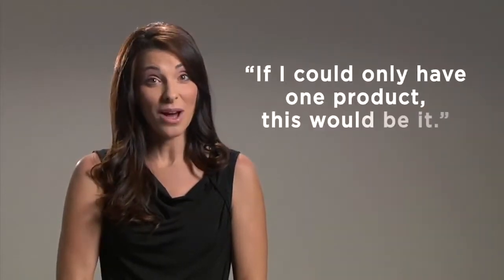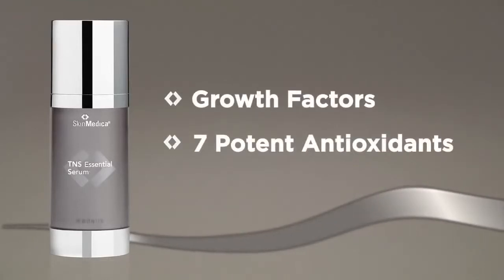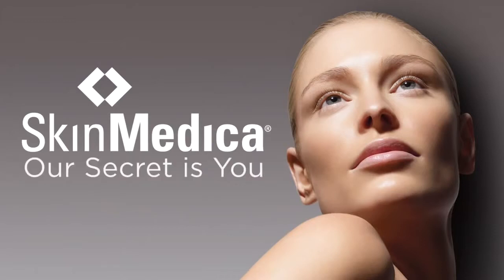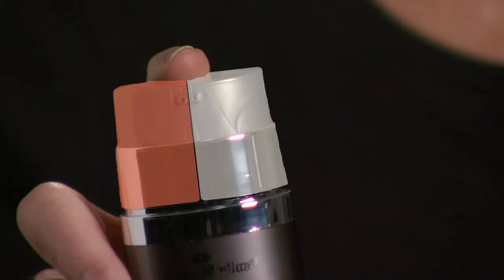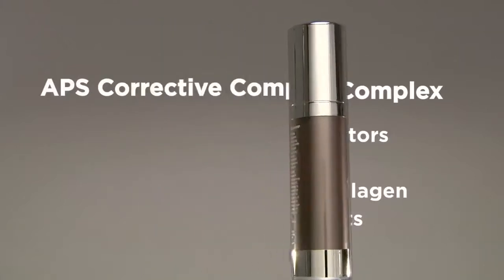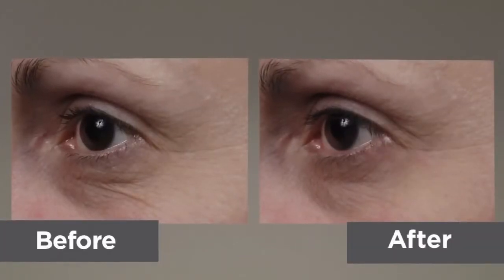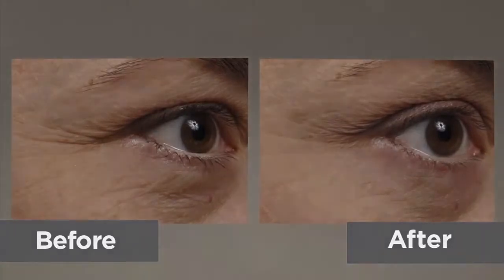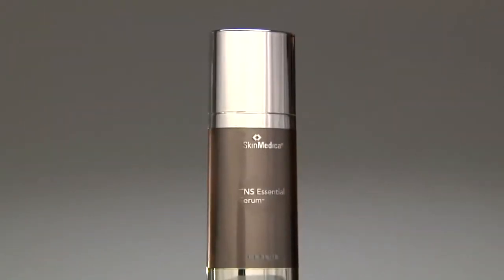IBI Product Overview of SkinMedica TNS Essential Serum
SkinMedica TNS Essential Serum® is the unparallel dual chamber anti aging treatment for your skin. TNS Essential Serum® is a combination of  two renowned growth factor formula, TNS Recovery Complex and APS Corrective Complex™.
TNS Essential Serum® is a winner of InStyle Best Beauty Buys Best 2013 Wrinkle Treatment.

*IBI does not own the video. It is use for marketing purposes only. SkinMedica owns the video and nothing was altered in the video.